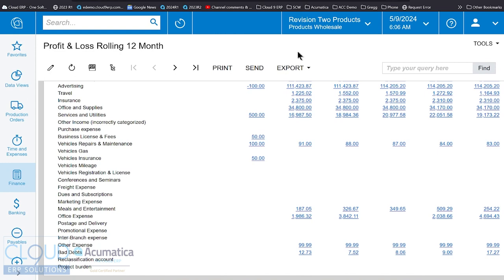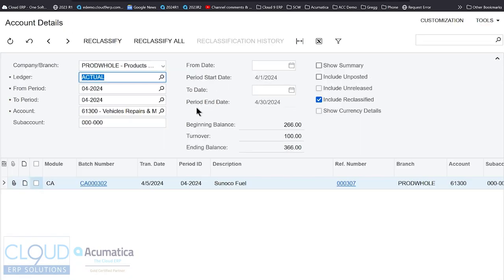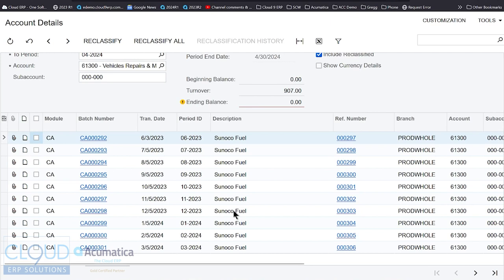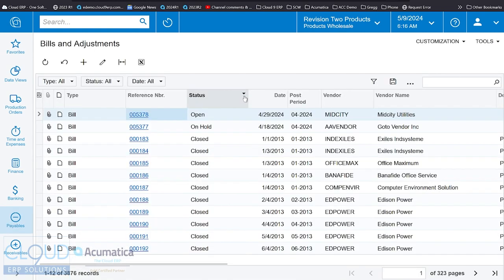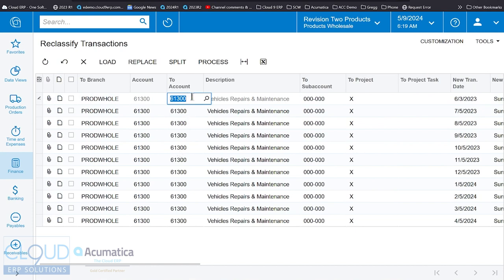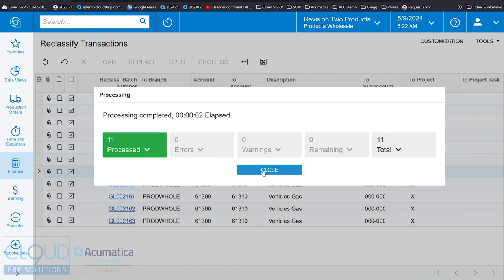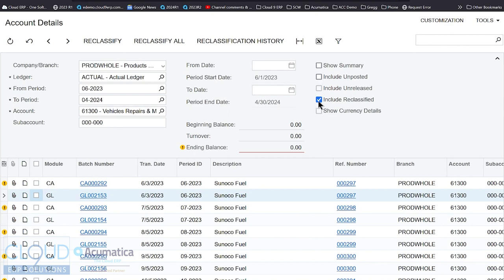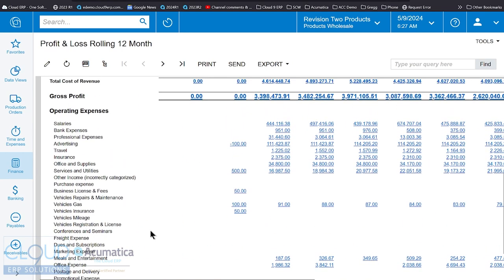Should I use Reclassify to help me with GL Transactions?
What is this Reclassify option in Acumatica?  Should I use it?  We dive into this topic and show you how it works and how it can help you.